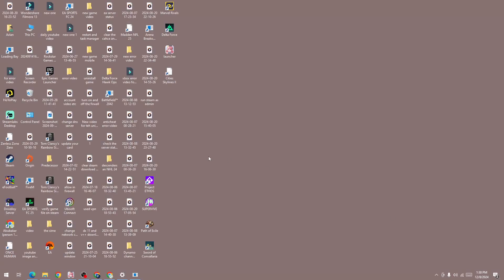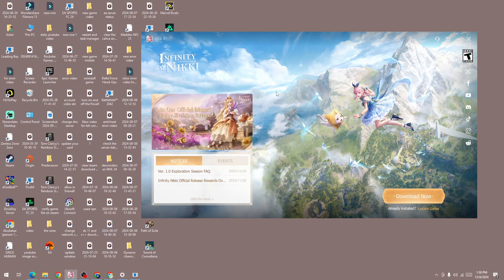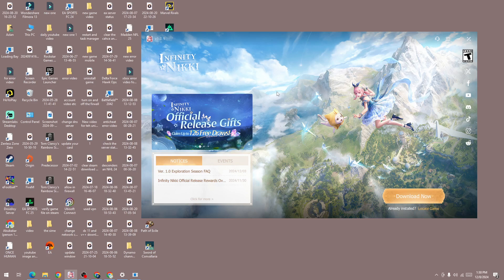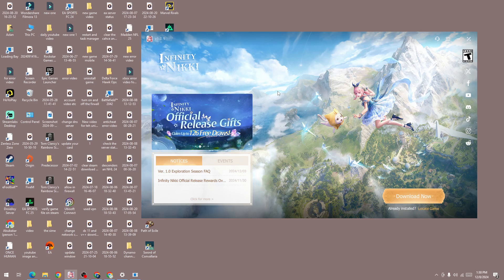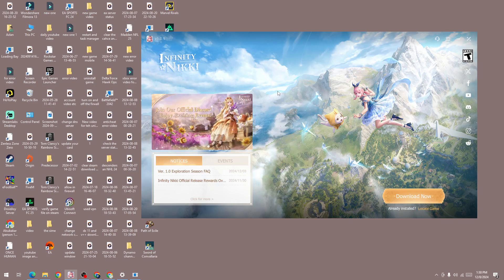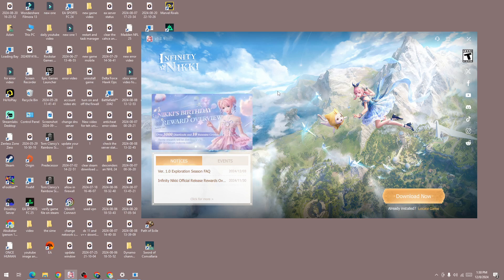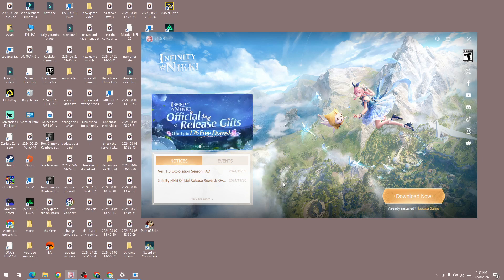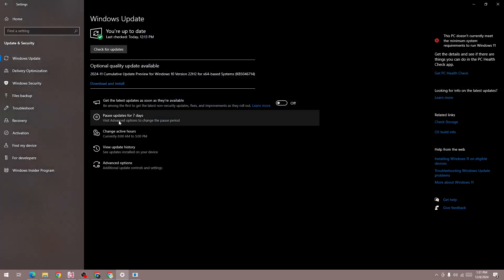How to Fix game Files Required to initialize the global shader in Infinity Nikki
In this video, you will learn why you are getting game Files Required to initialize the global shader and cooked content are most likely missing in Infinity Nikki and how to fix it.